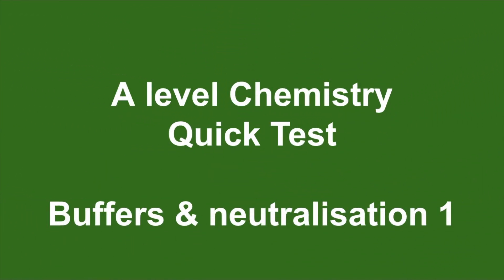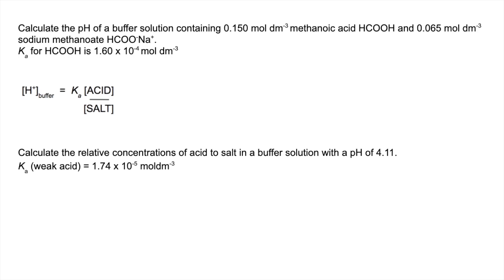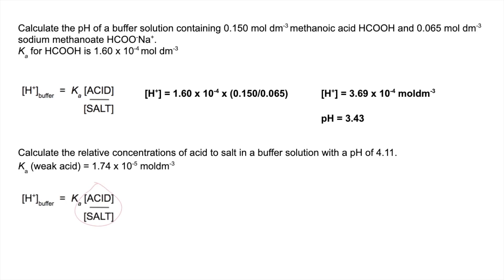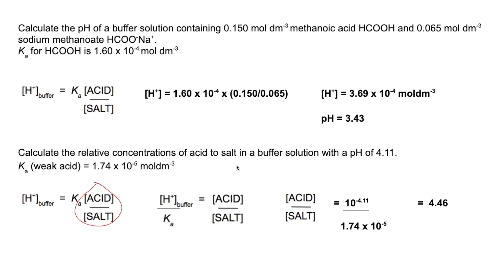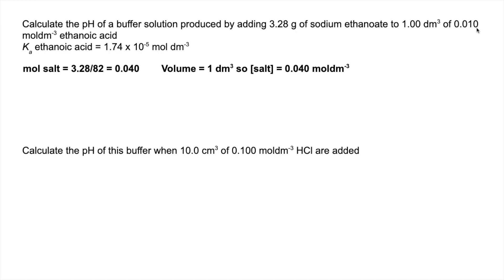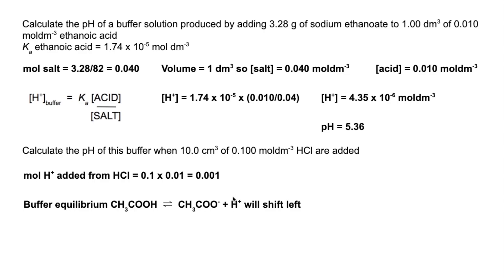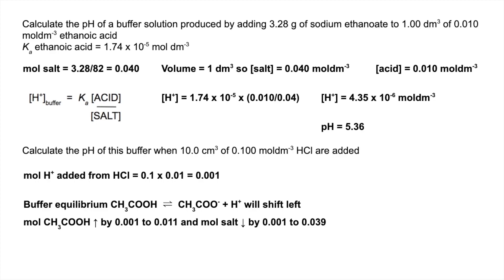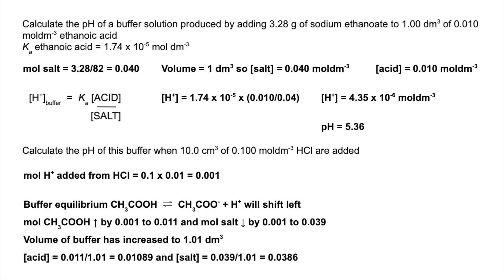A Level Chemistry Quick Test - Buffers & Neutralisation 1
Made by popular demand.
Hopefully the second task will provide you with some challenge.